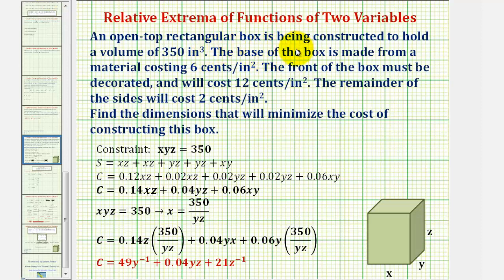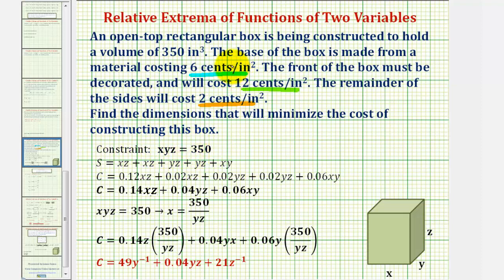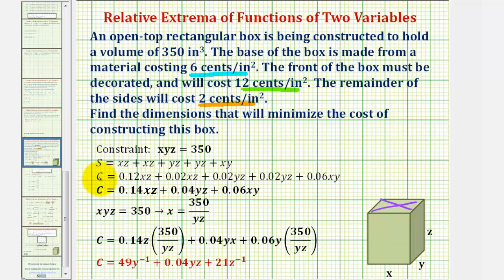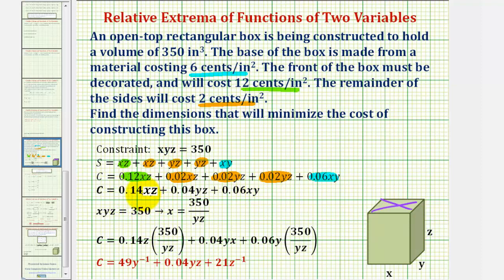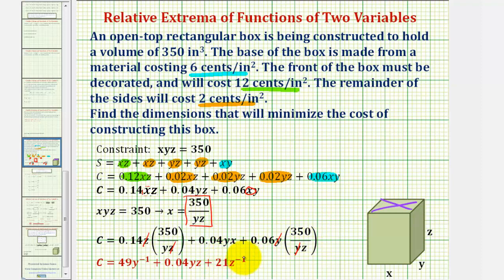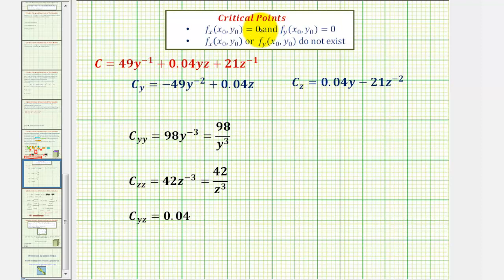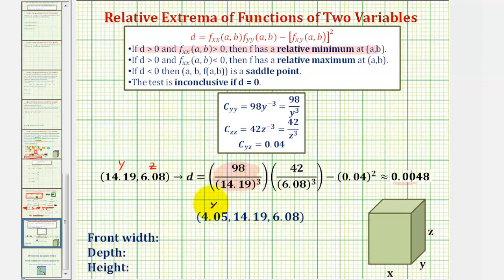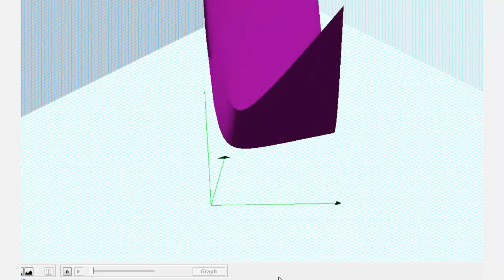Ex: Minimize Cost to Make Open Top Box - Function of Two Variables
This video explains how to minimize the cost to produce an open top box with a function of two variables using partial derivatives.